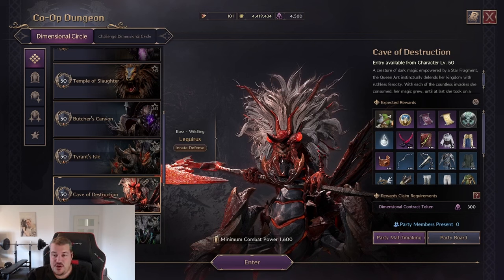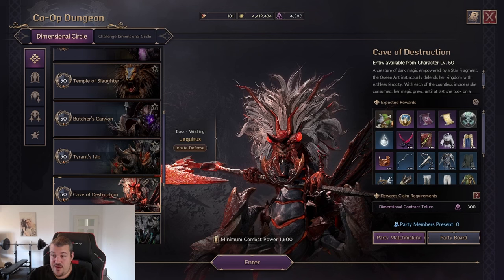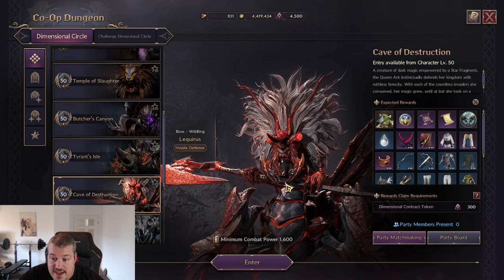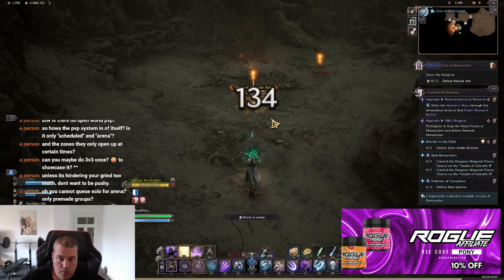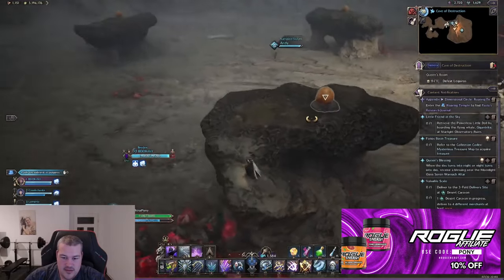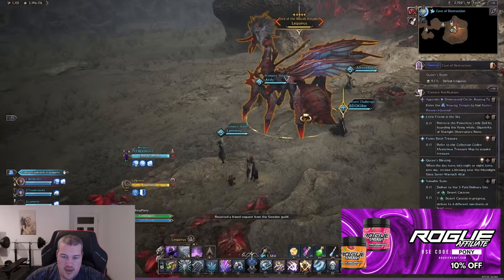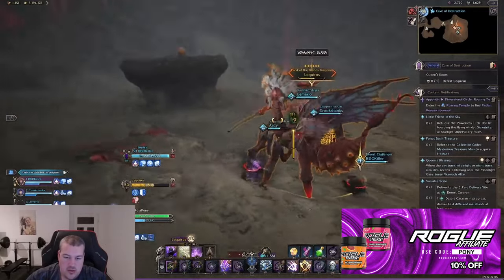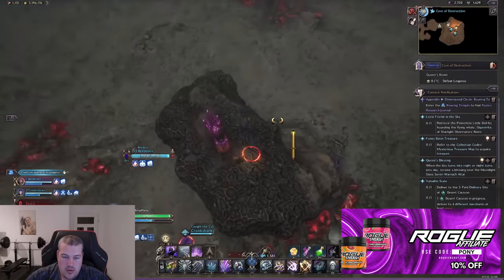Fastest possible Cave of Destruction Dungeon Guide | Throne and Liberty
This is the 1st Video of a long Guide Series where I will show you all Dungeons Throne and Liberty has to offer. These Guides will include fastest pathways, exploits on how to shorten the dungeon as well as explanantions to all mechanics the bosses and mini bosses have, based on how to deal the highest dps in the dungeon.This content is fueled by Rogue Energy, if your interested in an Energy Drink with less then 5 kcal per serving plz consider supporting the Channel by using Code PONY and getting 10% Off ur order in return. absolutely not required but if you enjoy the content we are making feel free to support us with the small purchase of a channelmembership and get rewarded with:Lvl1 Pony can Kill:-custom Logo infront of your Name (visible on our Livestreams and in the Commentsection)- access to custom Emojis- get support to your questions and problems in under 24 hoursLVL2 Ponynators:- all of the above +- early access to Guide Videos- able to send in 1 Buildreview/Month which will be analysed either live on Stream or in a VideoYou are having trouble with high Ping , Rubberbanding and Lags test Exitlag now for Free your interested in probabaly the best upcoming mmorpg Ashes of Creation plz consider signing up using my its totally free but supports me a lot :-)